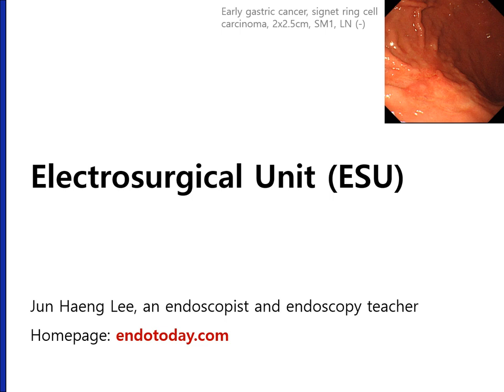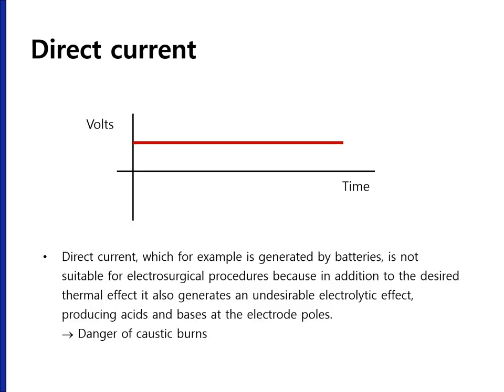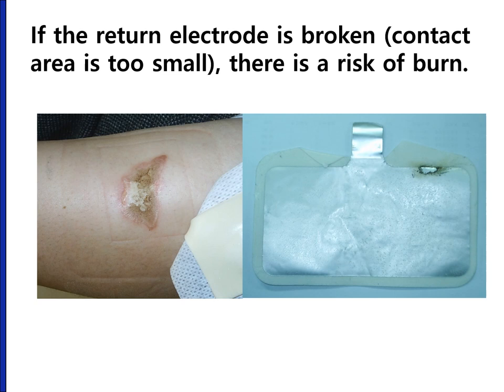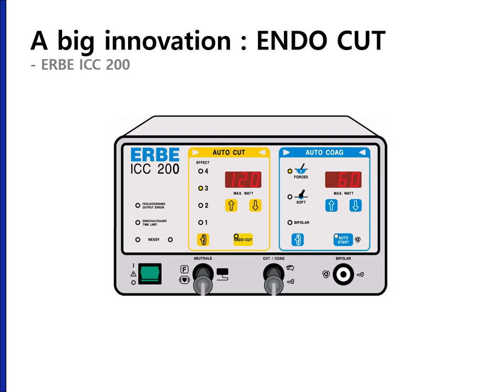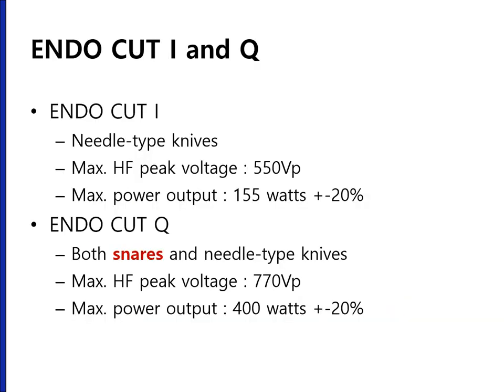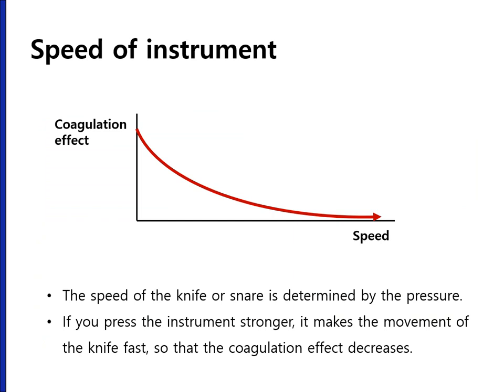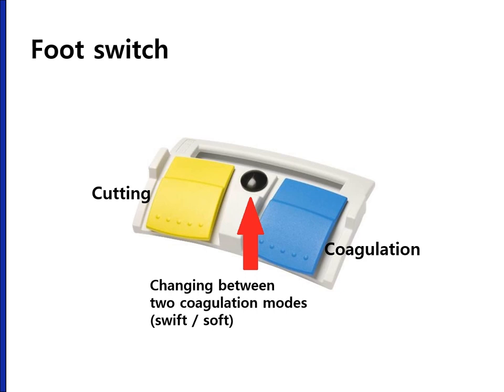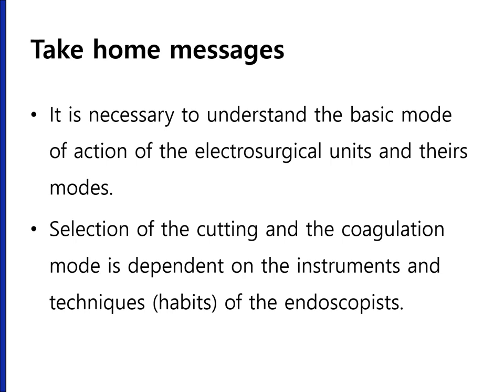ESU. Electrosurgical unit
영어 YouTube 교육자료를 올리기 위한 목적입니다. 여러분의 많은 관심을 부탁드립니다.